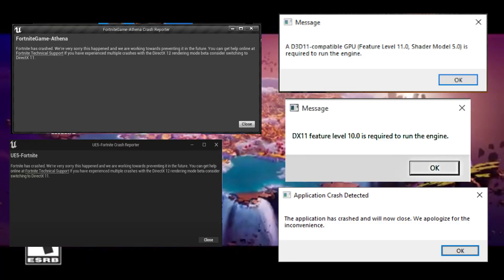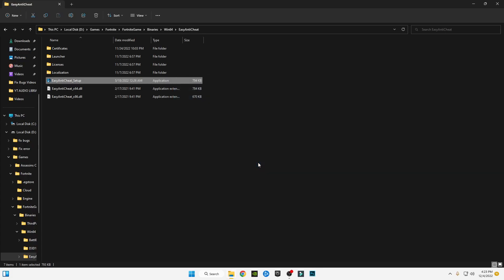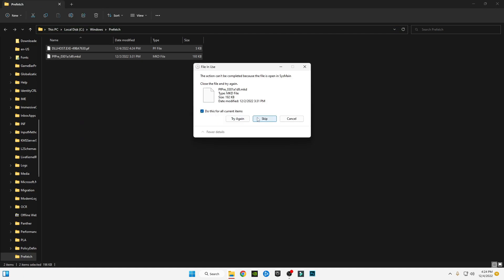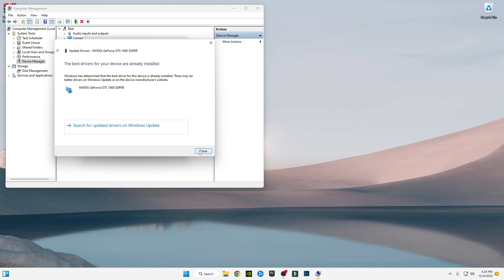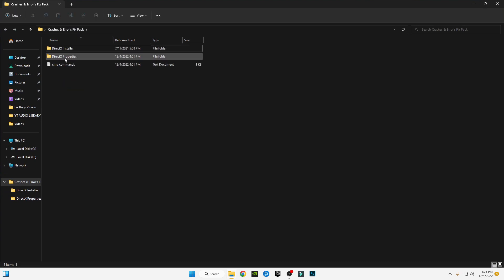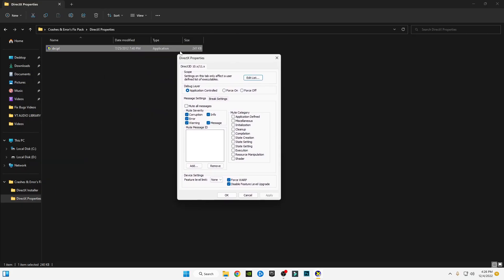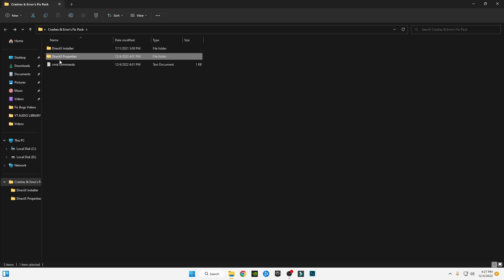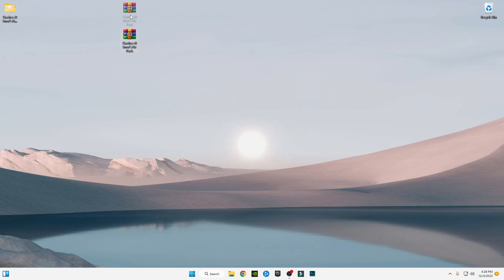How To Fix CRASHES & ERRORS in Fortnite Chapter 4 Season 1 (EASY FIX)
RAM:   16 GB ddr4 3200 MHz
GPU:   Zotac 1660 Super APM Edition
Moniter: Reddragon 165 Hz
Power supply: 700 w
SSD: 256GB
HDD: 3TB
Casing: 1st Player D3A DK
Keyboard: Razer BlackWidow Ultimate Stealth
Mouse: HP Omen 600
Window 11
▶IGNORE TAGS 🔽
fortnite crash reporter
fortnite crash directx 12
fortnite crash reporter directx 12
fortnite crashing fix pc
fortnite crash fix
fortnite crash
fortnite has crashed directx 12
application crash detected fortnite
fortnite keeps crashing pc
how to fix fortnite crash reporter
fortnite crash reporter fix
fortnite chapter 4 season 1 crash
FortniteGame-Athena
fortnite game athena crash reporterfortnite crash reporter
Fortnite chapter 4 season 1 crash fix